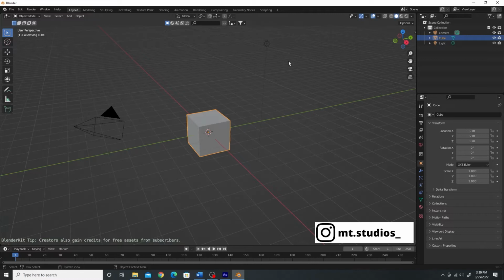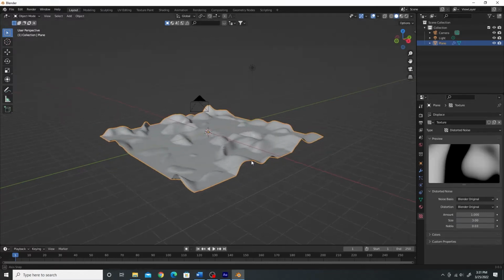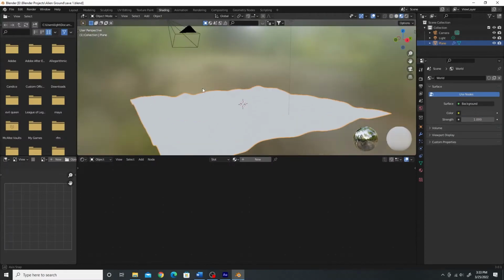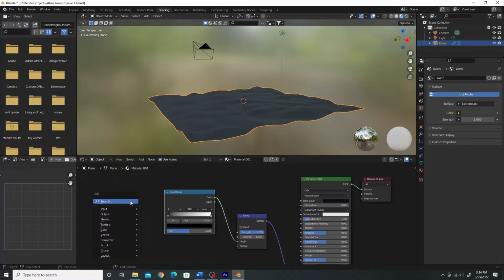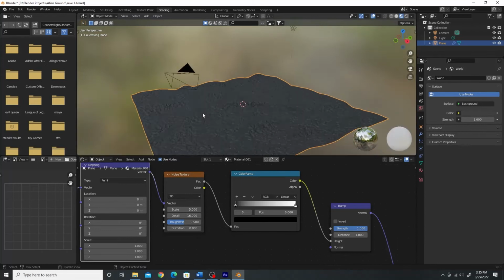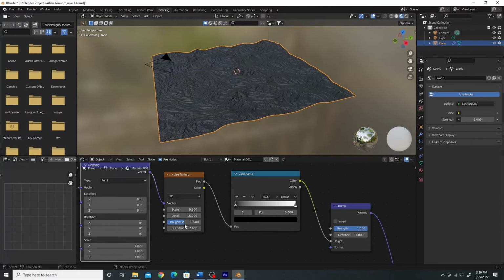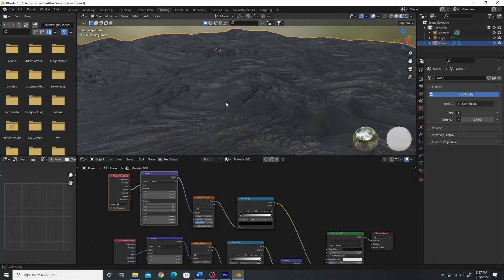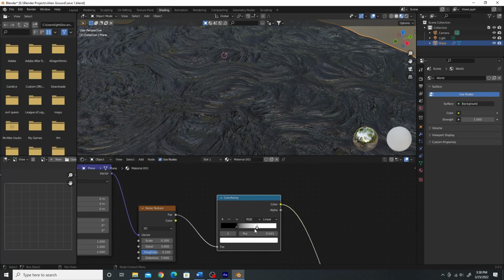Alien Environment in Blender | Blender Tutorial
So you need a quick and easy alien looking ground for Blender. Let's jump right into how to achieve that.